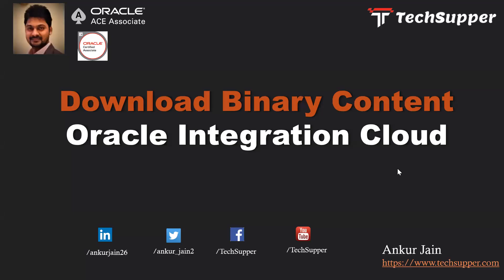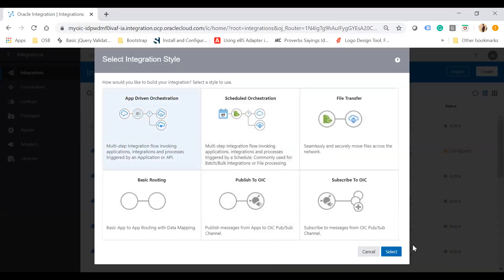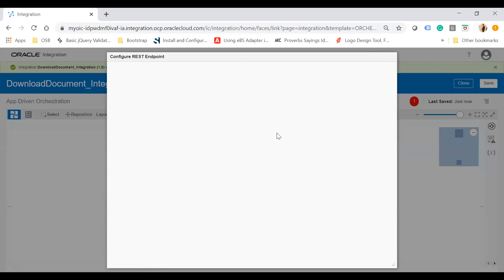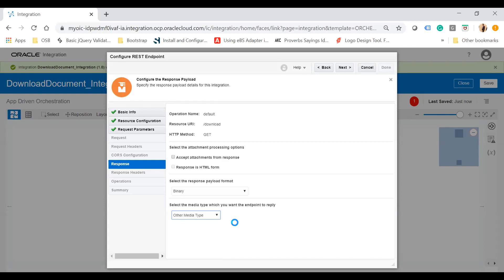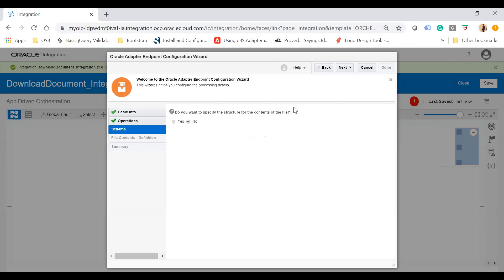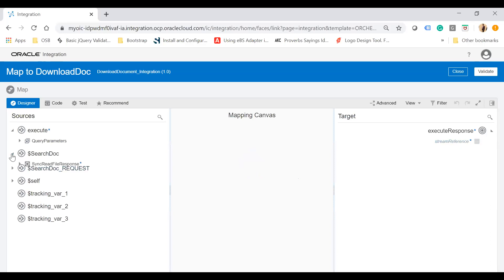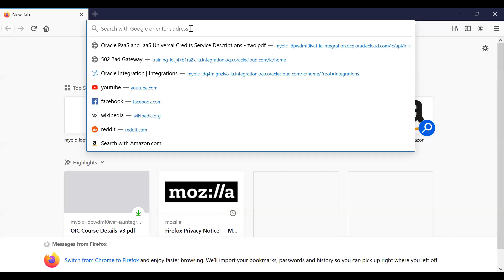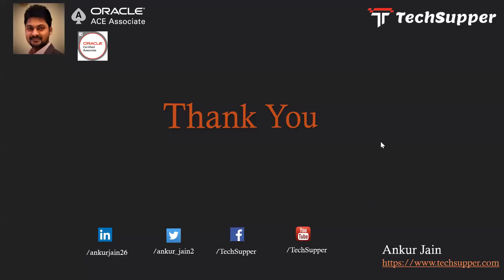Binary Content Using Rest Adapter in Oracle Integration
This video will help you to configure the REST adapter to download the binary content from the FTP location.